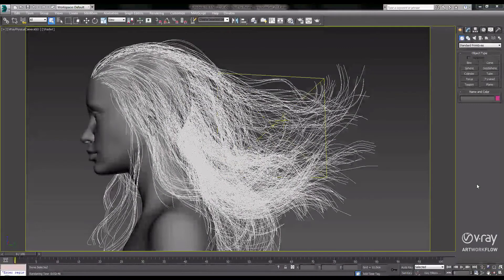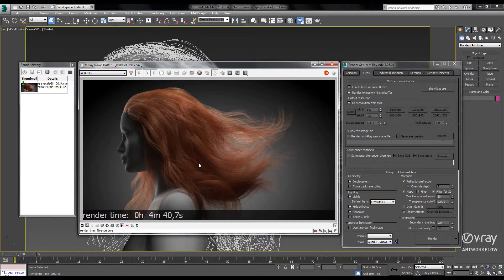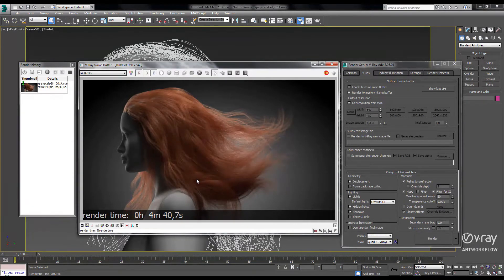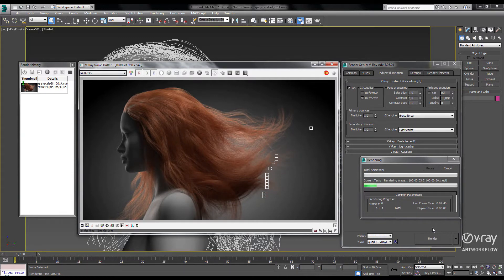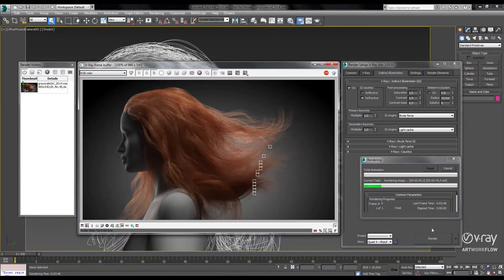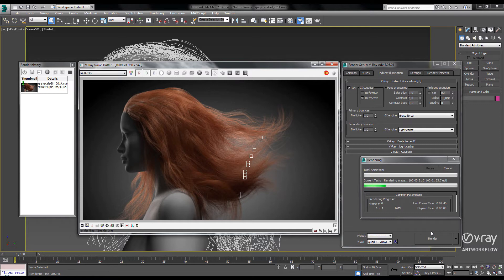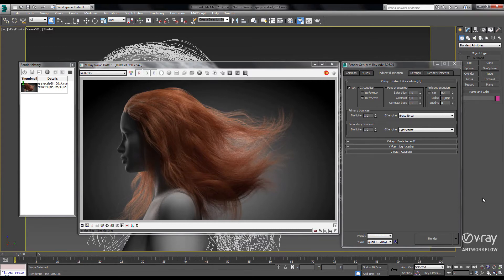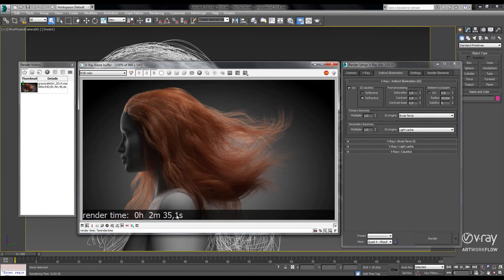V Ray 3 0 Preview Hair Rendering Optimizations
V-Ray 3.0 introduces core ray tracing improvements and shading optimizations for rendering millions of strands of semi-transparent hair. Early tests show rendering performance is 5 to 15 times faster, and we will continue to explore refinements throughout the beta process.